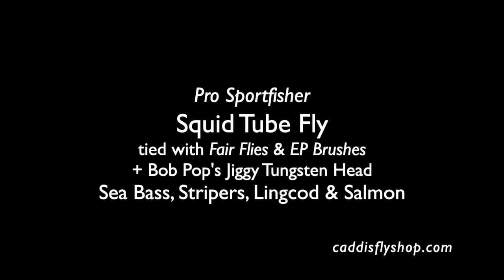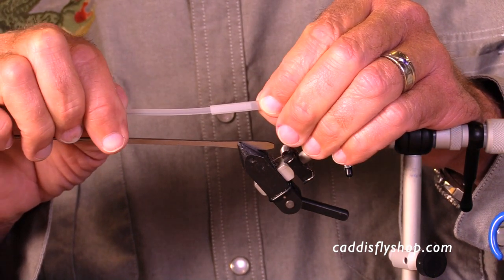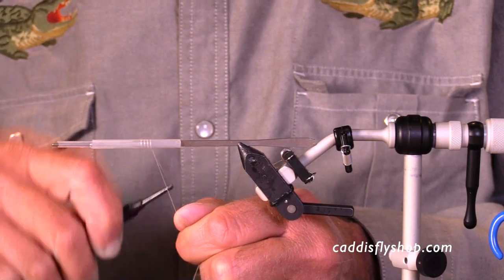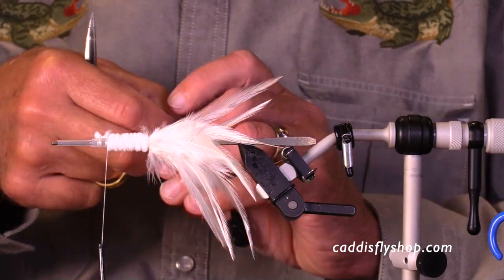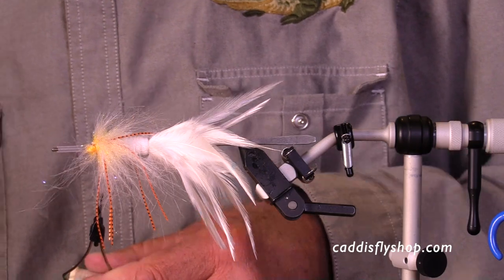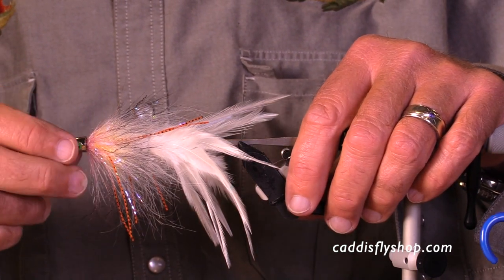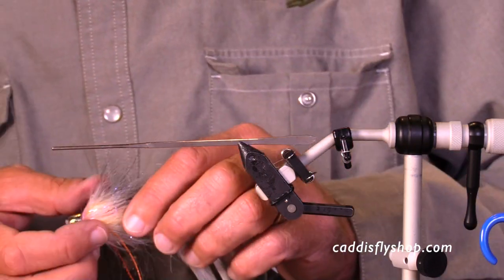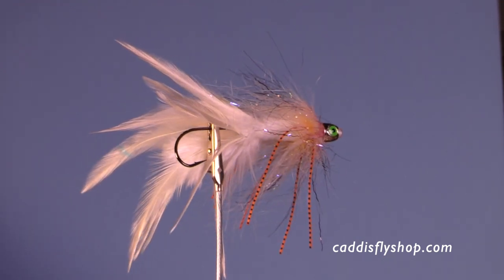Jay's Pro Sportfisher Squid Tube Fly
In this video, Jay ties a Squid Tube Fly using Pro Sportfisher Predator tubing, EP Invader & Fair Flies Predator Brushes.

An effective fly to imitate a squid for salmon, rockfish, and lingcod for coastal fishing or you could use it to swing your favorite steelhead run as well.

Happy tying!